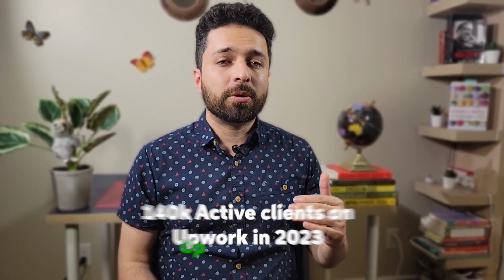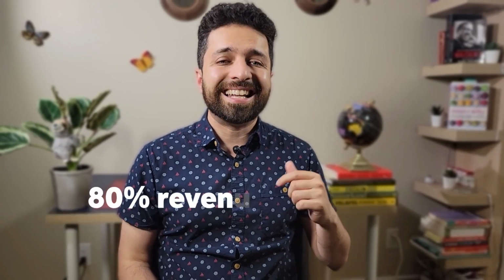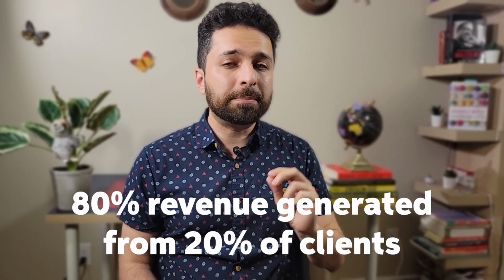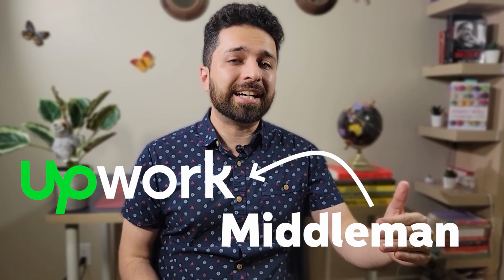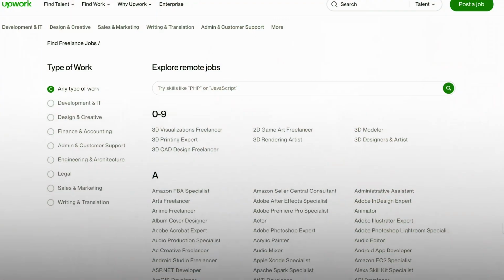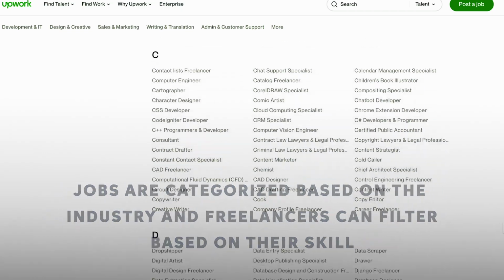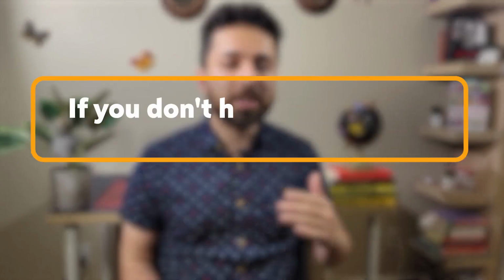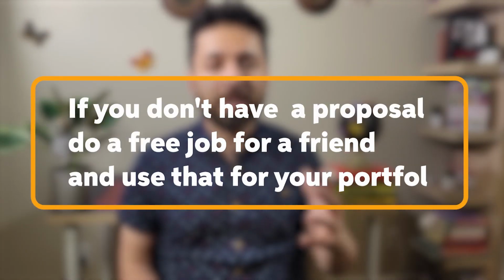4 ONE MINUTE Habits That Save Me 20+ Hours a Week Time Management For Freelancers and Busy People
⚡️ Do you want my FREE Upwork Cover letter that has earned me over $100,000?

⚡️Do you want the complete step by step guide to building your Upwork Profile as an Expert? Read my blog post

⚡️ Do you want to achieve success on Upwork? Take my Upwork Profile Optimization and Job Proposals Course for $149

My Story:

Many individuals are unaware that I spent over 4 months, applying daily to find a legitimate project on Upwork. The number of mistakes set me back and I could have reached my goals much sooner had I known what I know now.

This is the basis of my channel which is SOLELY DEDICATED TO HELPING YOU SUCCEED ON UPWORK without making the same pitfalls as I had to endure to reach where I am today.

I have made over $100,000 CAD freelancing on Upwork since starting in 2020. By 2021, I had so many offers from clients referrals that I was able to leave the Upwork platform.

The ability to work remotely on my own schedule and hours has completely changed my life. I am not bound by location, time or money. My only regret was doing this sooner.

Freelancing on Upwork completely changed my life forever and my goal is to help you succeed faster than I did, by sharing everything that I've learned with you, along with my mistakes.

The truth is, If you want to live life on your own terms, be your own boss, and become financially free then you have to put in the consistent hard work that becoming a high-earning Upwork freelancer requires.

I can give you the tools but you need the mindset,  motivation and consistency in developing your freelancing career to where you are satisfied with your income and freedom.